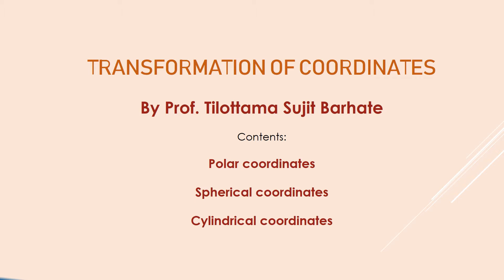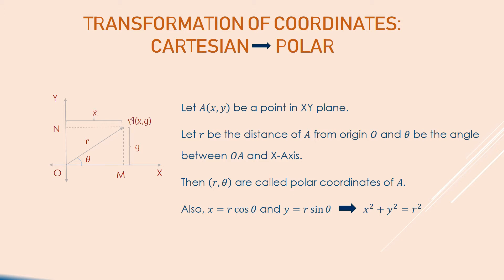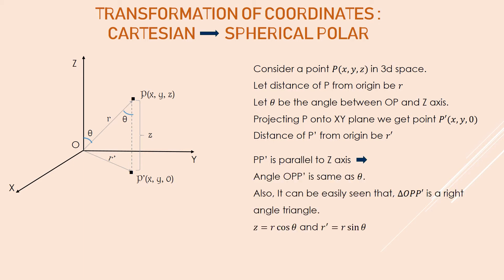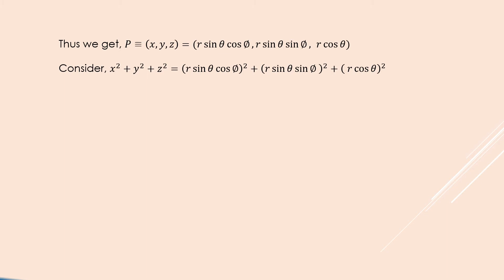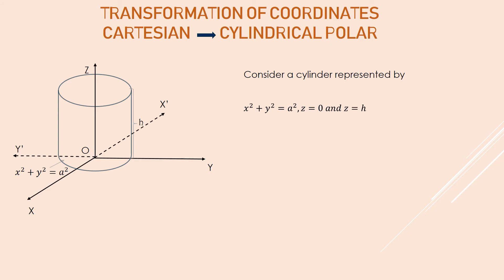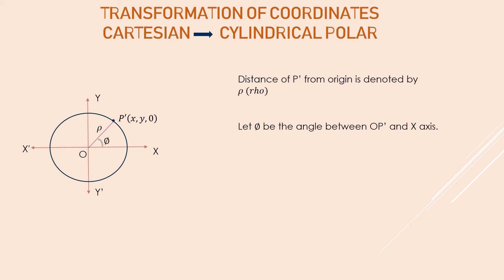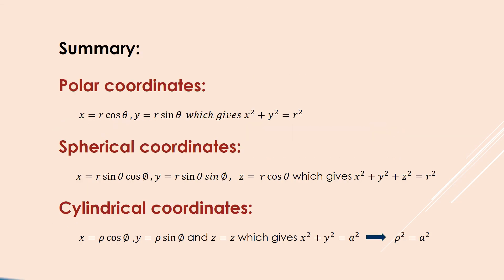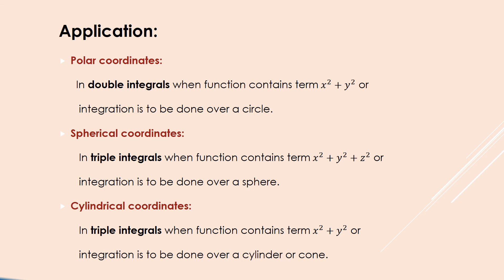Transformation of coordinates: Spherical, cylindrical polar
The video explains the transformation of cartesian coordinate system to spherical polar and cylindrical polar coordinate systems. Step by step guideline is given for understanding the concept.